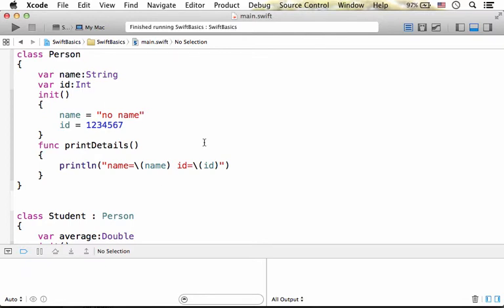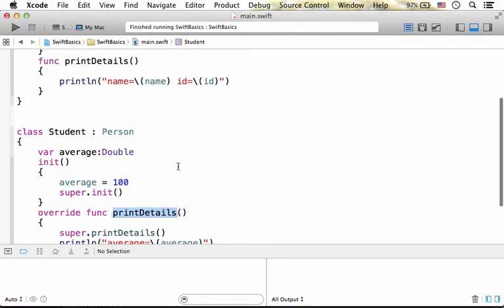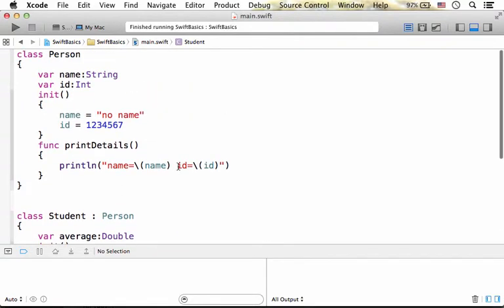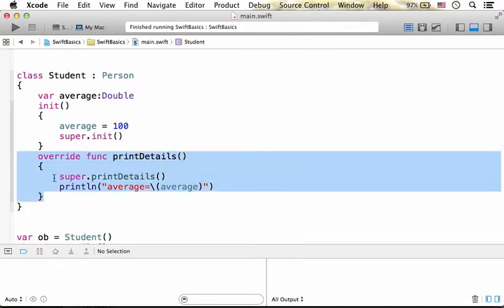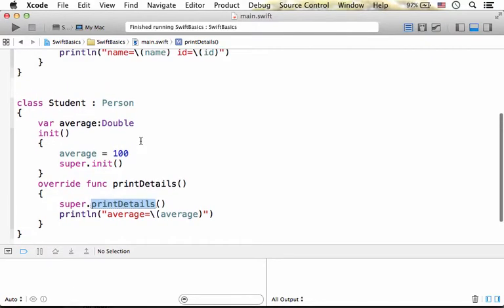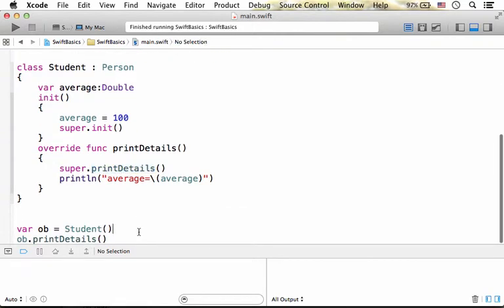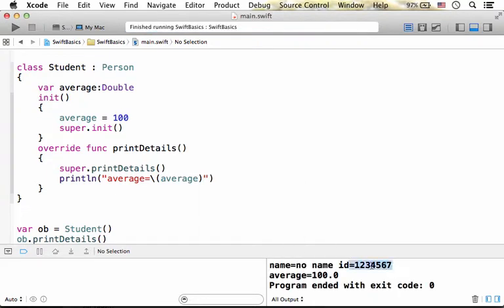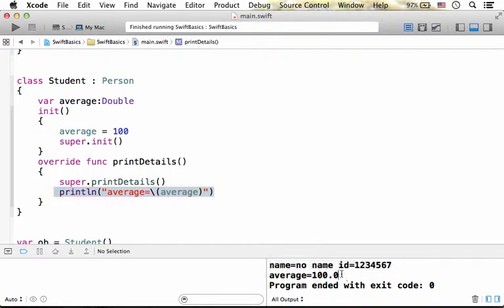Overriding Methods in Swift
When a subclass provides its own implementation for the inherited method or property or subscript it would count as overriding. When overriding a method, a proeprty or a subscript we should use the override keyword. Using the super keyword we can access the super class version for the method, property or subscript we override.